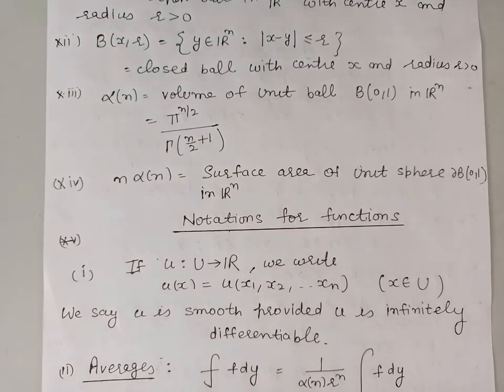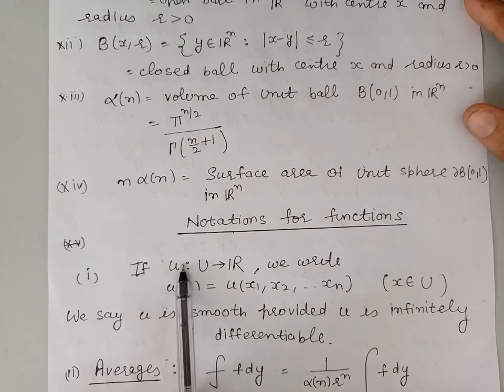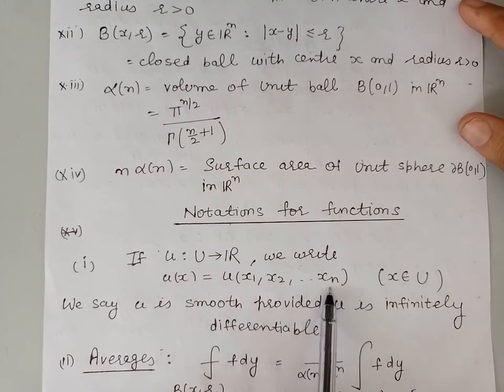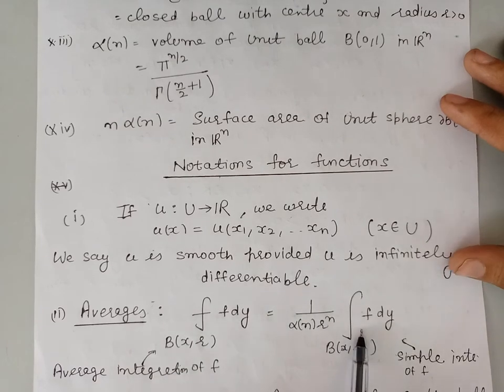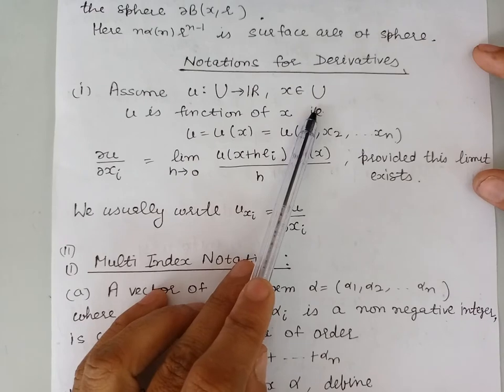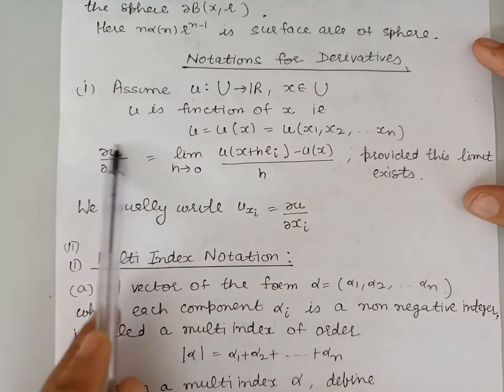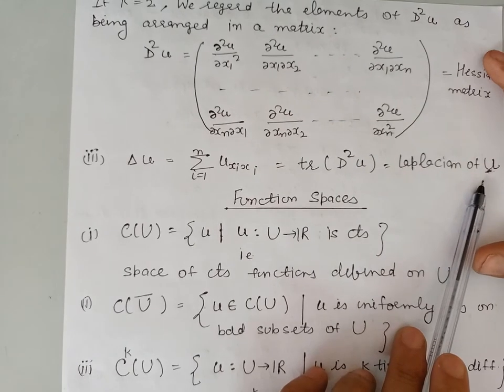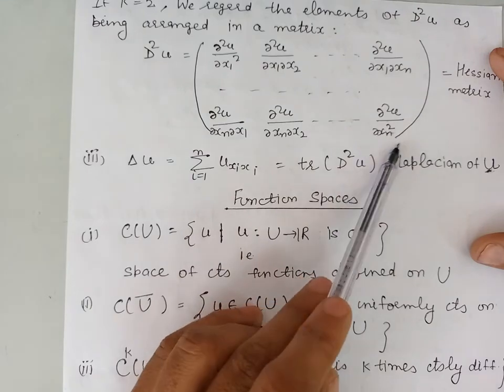April 16, 2021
Lec 2 PDE